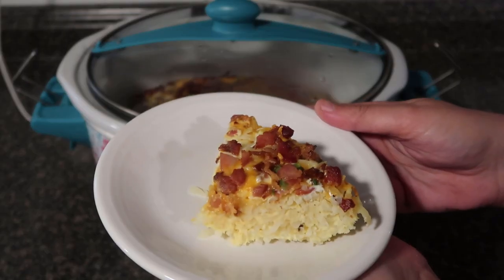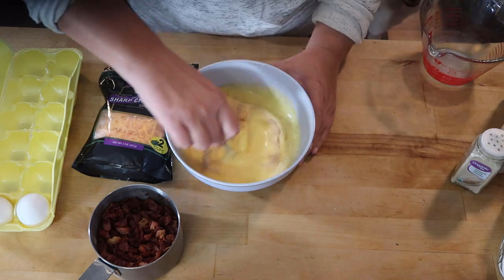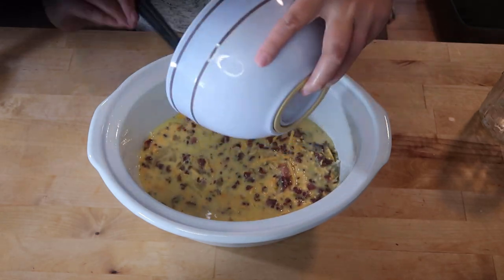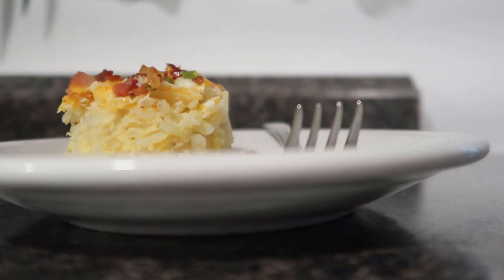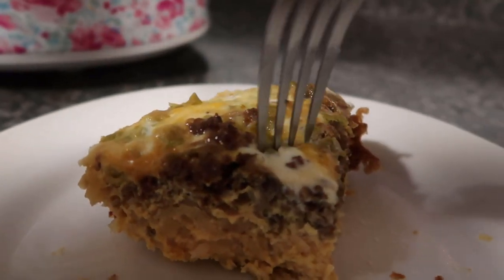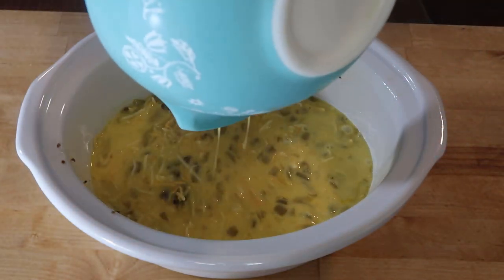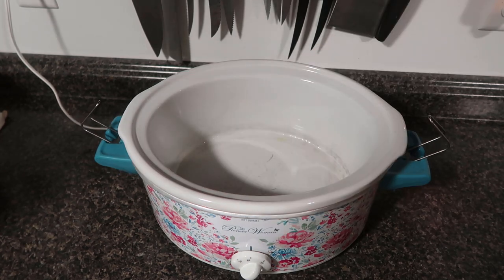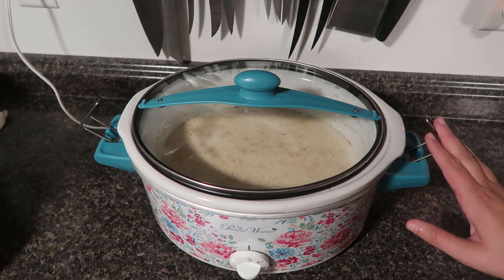SLOW COOKER BREAKFAST | QUICK AND EASY CROCKPOT BREAKFAST | WHAT'S FOR BREAKFAST | DISHING DELIGHTS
Come along with me as I make three quick and easy slow cooker breakfast!

Bacon Egg and Cheese Breakfast Bake
3 cups dehydrated hash browns
12 eggs (I used 10 here)
1 cup milk
1 cup bacon bits
1 cup cheese
1/2 tsp onion powder
1/2 tsp garlic powder
3-4 hours on high, 7-8 hours on low depending on how hot your slow cooker runs.

Tex-Mex Slow Cooker Breakfast Bake
2 cups dehydrated hashbrowns
12 eggs
1/4 cup milk
1 lb sausage
1 cup cheese
1 small can of diced green chilies
3-4 hours on high, 7-8 hours on low depending on how hot your slow cooker runs.

Maple Brown Sugar Oatmeal
4 1/2 cups of old fashion oats
3 cups of milk
4 cups of water
1/4 cup maple syrup
1/4 cup brown sugar
1 tsp cinnamon
1 tsp vanilla
nuts or dried fruit for topping
set slow cooker to low for 6 hours